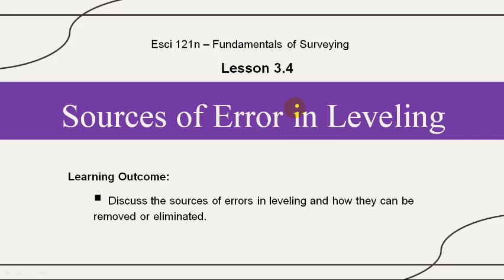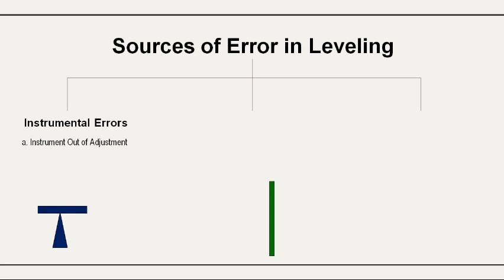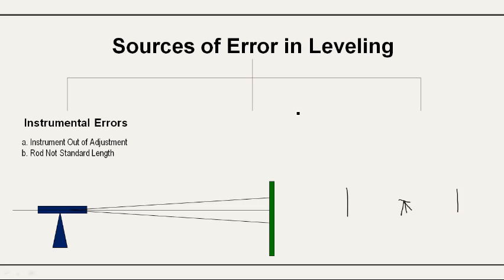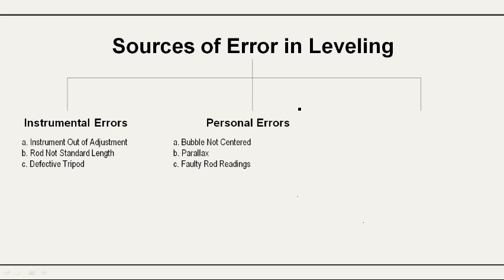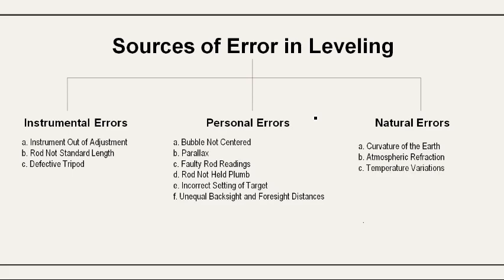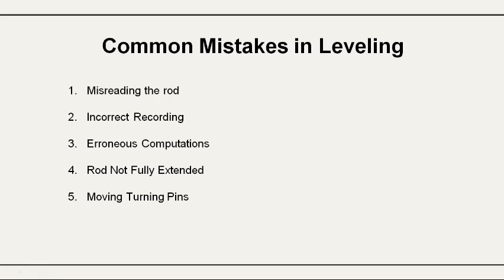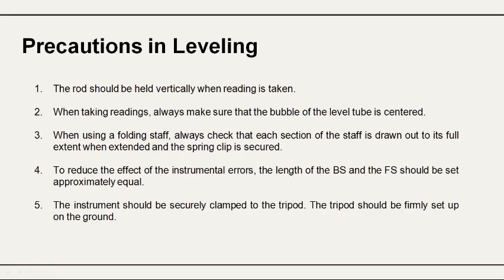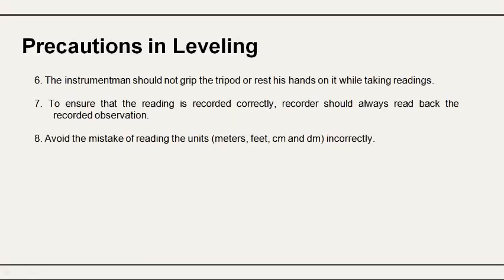Sources of Error in Leveling